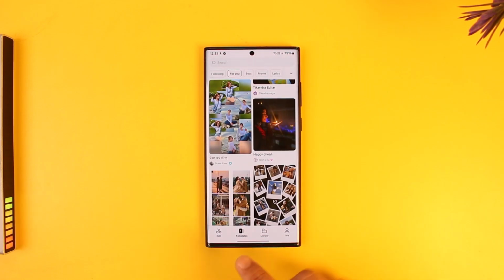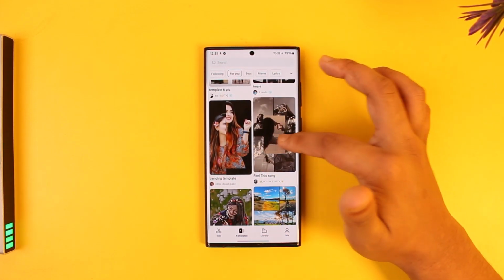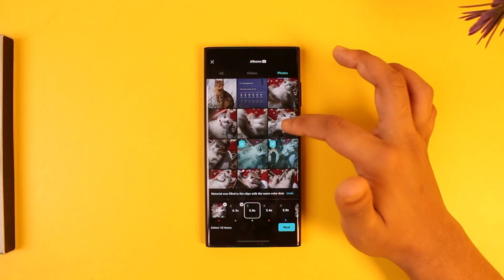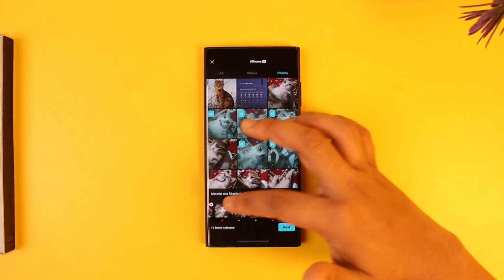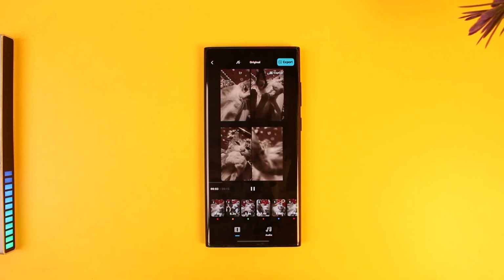How to Make a Video by Adding Photos !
Creating a video by adding photos, such as a slideshow, is easy to do with apps like CapCut. Here’s a step-by-step guide on how to use CapCut to turn your photos into a video.

To begin, open the CapCut app. CapCut offers a feature called "Templates" that allows you to create videos quickly with pre-designed transitions and effects. Go to the "Templates" section and browse through the options. When you find a template that you like, tap "Use Template."

Next, go to your photo gallery and select the images you want to include in the slideshow. Once you’ve chosen your photos, tap "Next." CapCut will automatically create a video using the selected photos and apply the template’s style. You’ll be able to preview the video, and you can add music or text to customize it further.

If you prefer a more hands-on approach, you can create a video from scratch. Tap "New Project" instead of using a template, select your photos, and manually arrange them with your preferred transitions and effects.

By following these steps, you can easily make a video from photos.

0:00 Introduction
0:02 Opening CapCut and Navigating to Templates
0:10 Choosing a Template for Slideshow
0:17 Adding Photos to the Template
0:27 Previewing and Customizing Video
0:40 Creating a Video Manually (Optional)
0:52 Comment Section for Questions
0:58 Conclusion

Using CapCut to create a photo slideshow is quick and allows for easy customization. This guide explains how to make photo videos using templates or a manual setup.